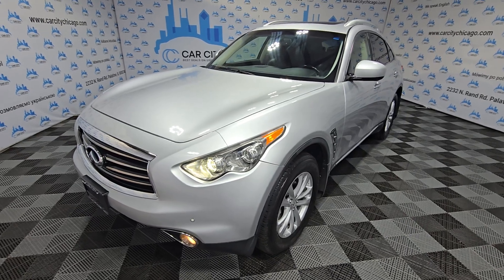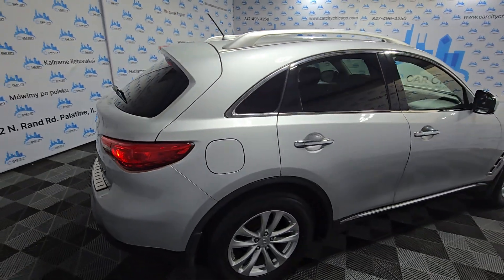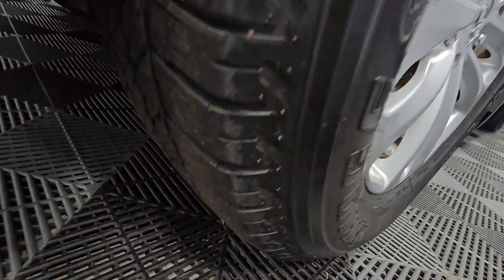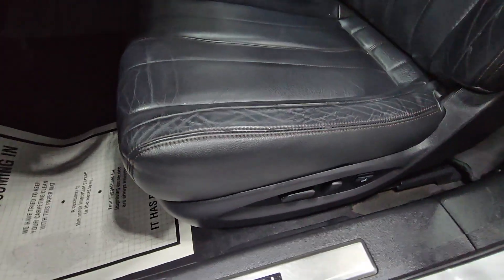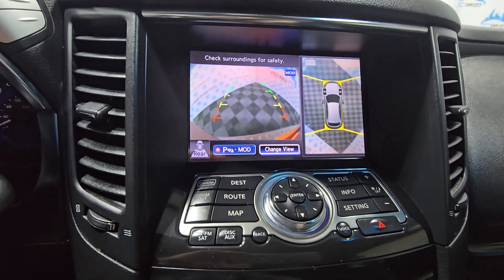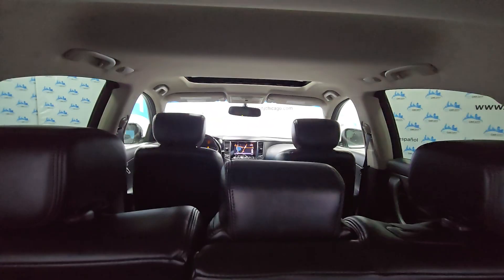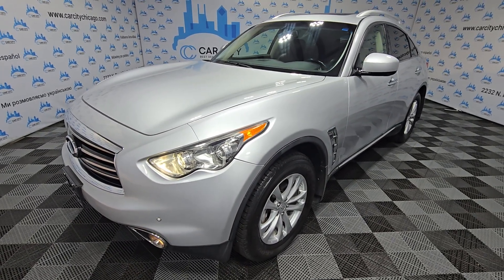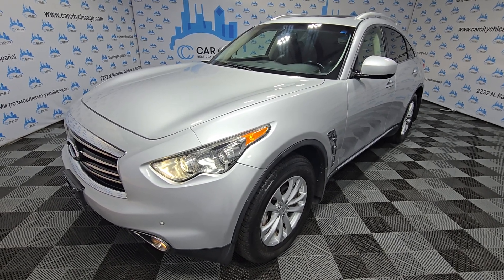2013 INFINITI FX37 AWD LOW MILES DRIVES GREAT!!!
2013 INFINITI FX-37 FULLY LOADED W/LOW MILES!!!